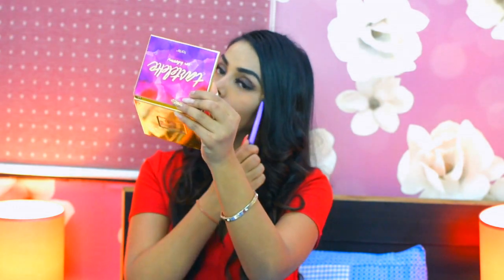How to hide/cover under eye hollowness and dark circle and look younger instantly without botox.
This is a common problem that we all face which is darkness or hollowness under eyes. Lack of sleep and sometimes due to many other reason it happens. so with the help of some makeup you can look much younger. under eye darkness  hollowness can be resolved without spending much of money. And this is good way to use concealer and to look much younger. All you need to do is follow steps as shown in video.